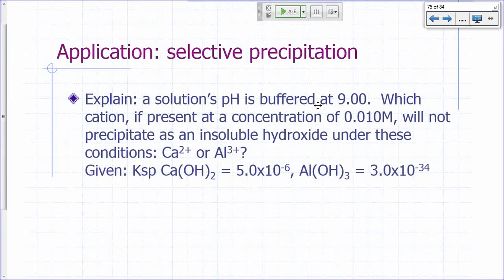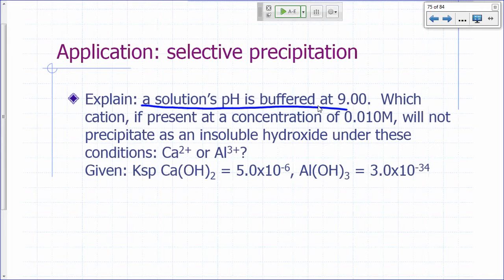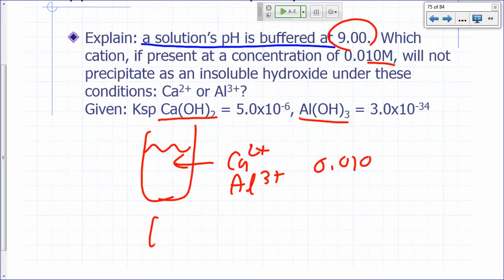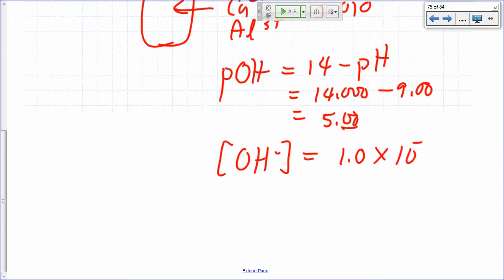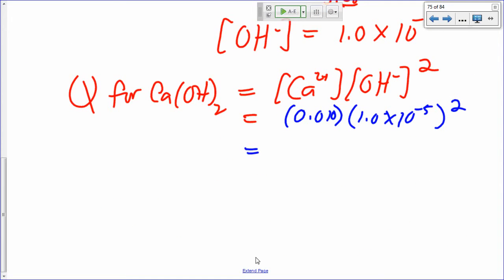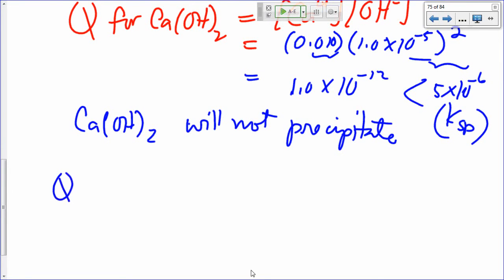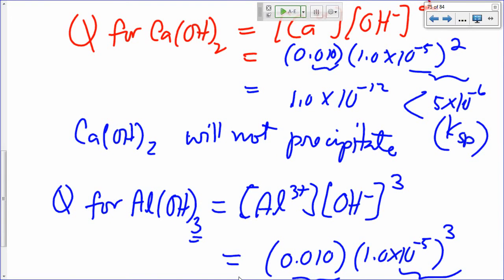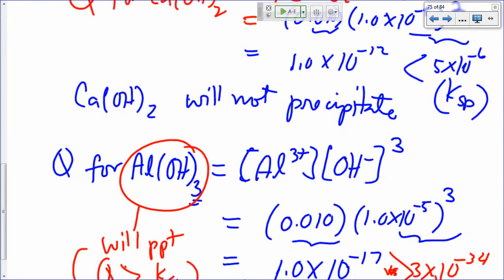Aqueous Equilibria 33 - Buffer-Controlled Selective Precipitation - 5m:14s